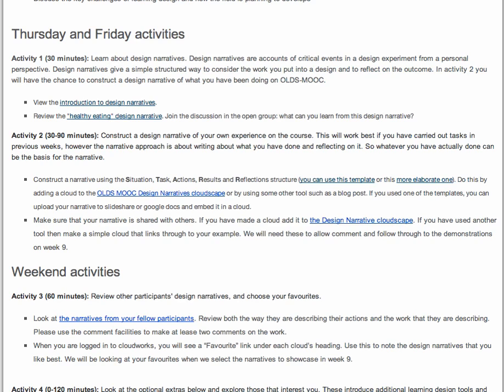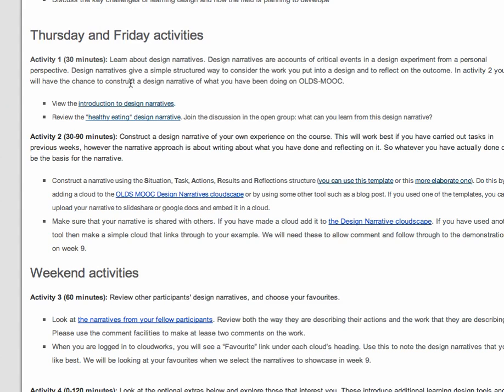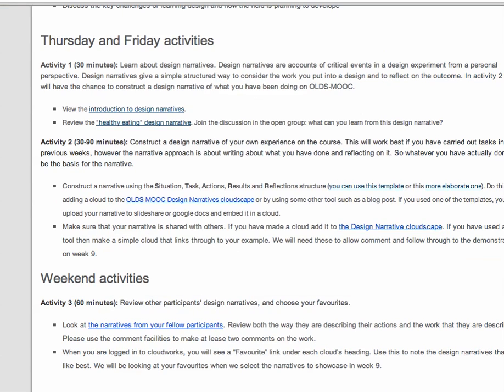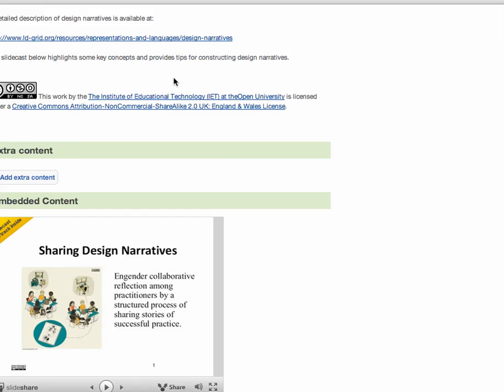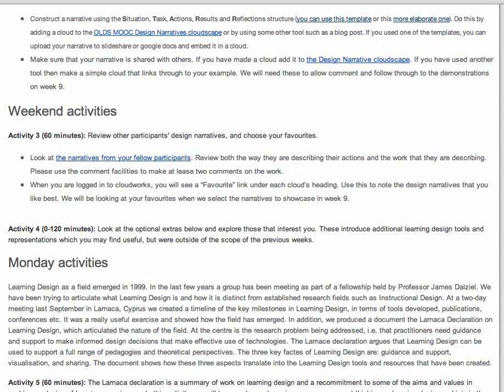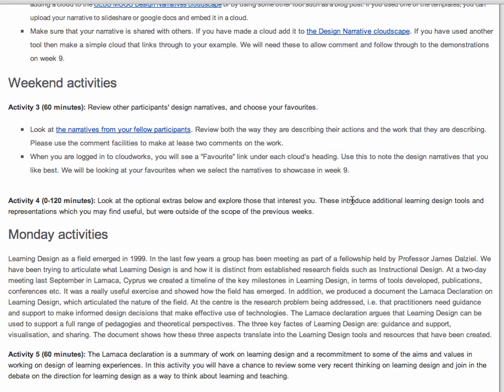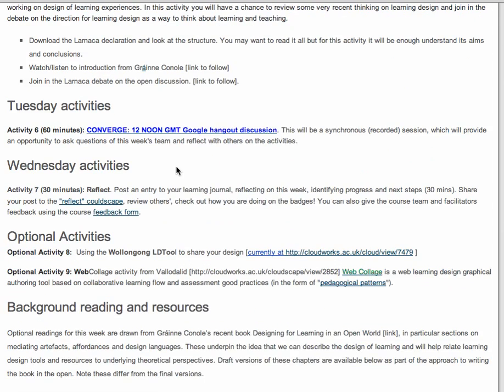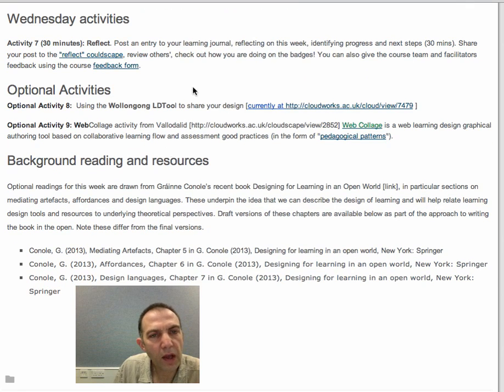OLDS MOOC week 8 intro